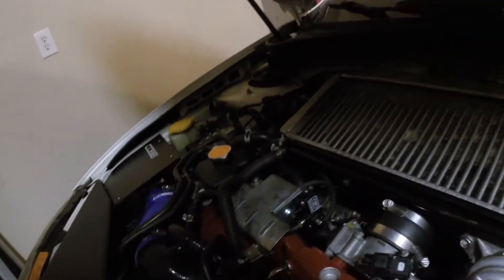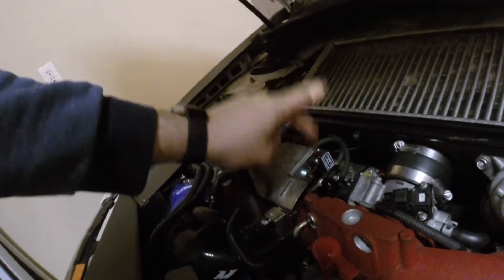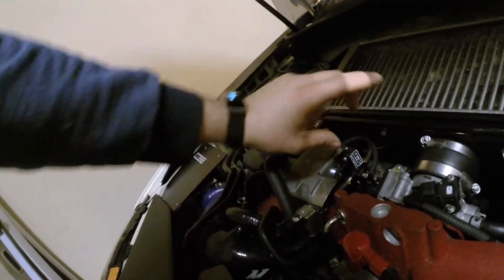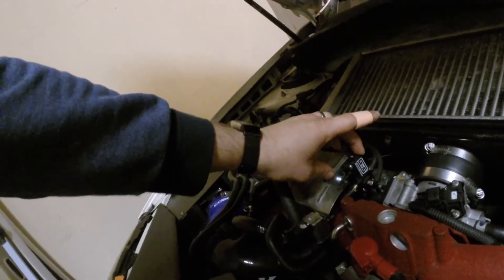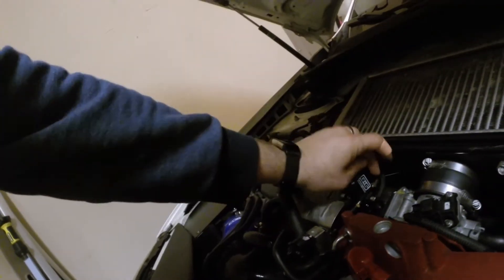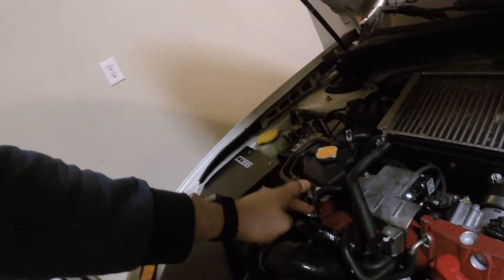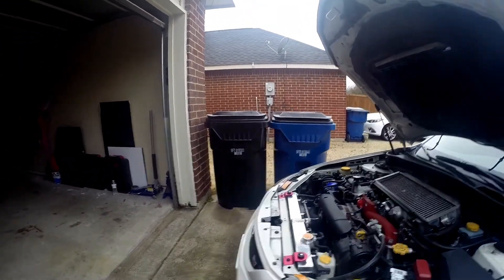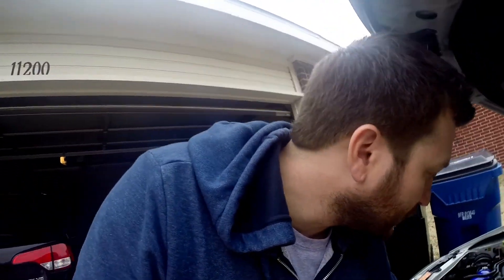Sti Hatchback finally gets tuned on E85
We're finally got the STi tuned on E85, which was the whole point of starting all these mods in the first place.  There were some hiccups along the way, but it was well worth the wait.  The cars feels amazing, the turbo spools up quick and delivers all of that torque immediately.  Huge shout out to Eric from torqued performance for dialing in such a great tune.